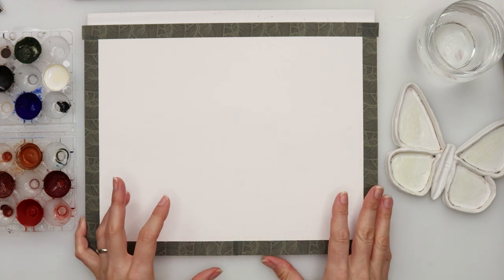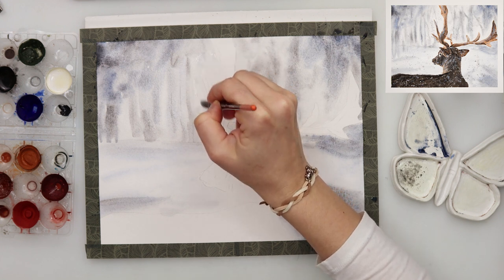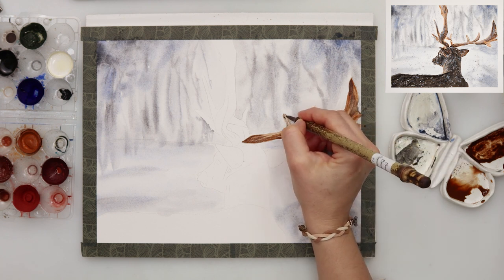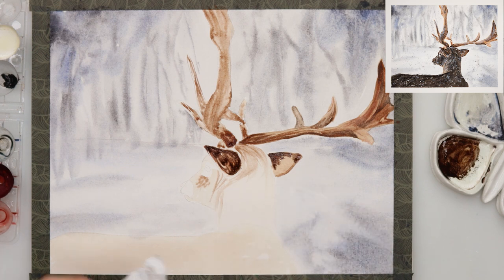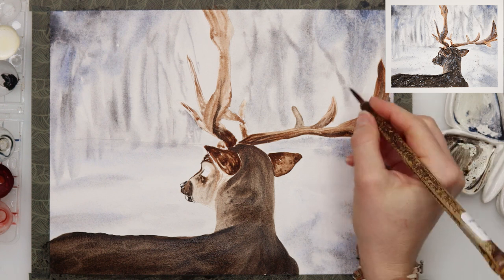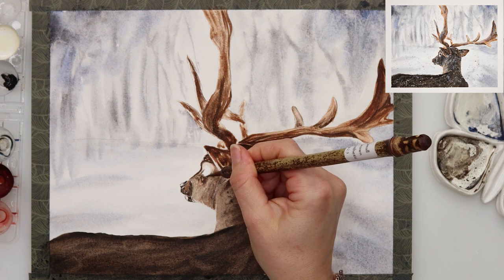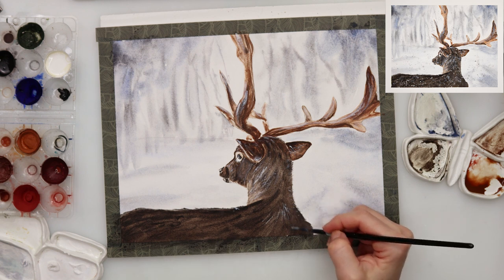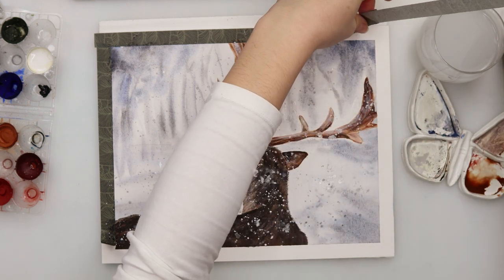Watercolor animal painting - a deer in the wood + FREE sketch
In this video, I will show you how I painted a deer with large horns in the wood. Also a winter scenery.

This painting is just a little more difficult, but I am sure even if you are a beginner you should give it a chance and follow this tutorial. We`ve done lots harder. :)

This is a day 29/ 30.
If you did not know by now, I am making tutorials with winter themes for 30 days, all the way up to Christmas.

Valid till Dec 31th, 2020

To paint it I used:

***Paper :
I used Clairefontaine Fontaine cold-pressed watercolor paper 300gsm or 140lb, size 24 x 30 cm or 9.5 x 12 in
If you have a bit higher budget
Arches

***Watercolors :
For this painting I used colors I made myself, so no names.

Renata